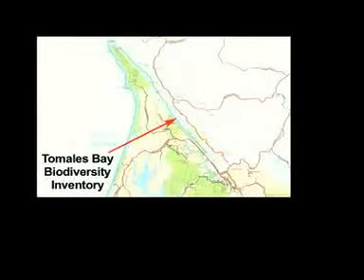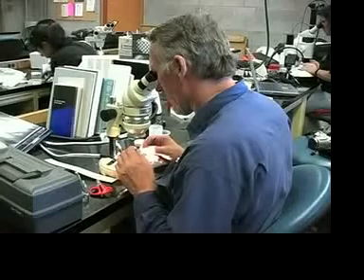Tomales Bay Biodiversity Inventory and Partnership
This video was created by the National Park Service's Pacific Coast Science and Learning Center as part of its 2004 "Science Behind the Scenery" DVD.